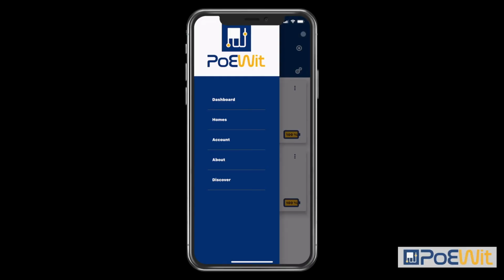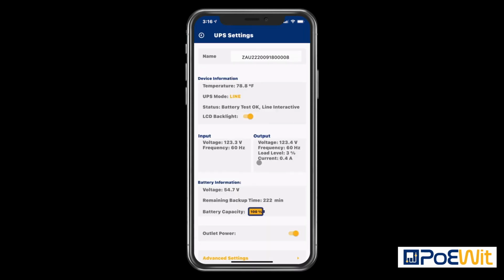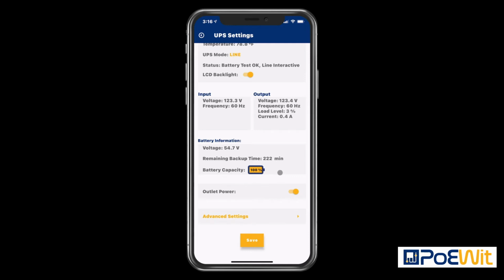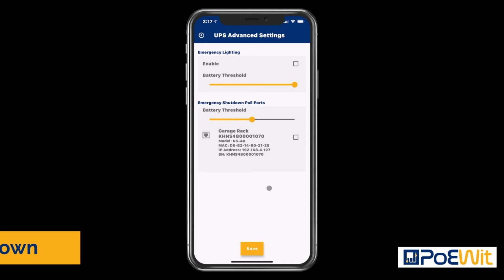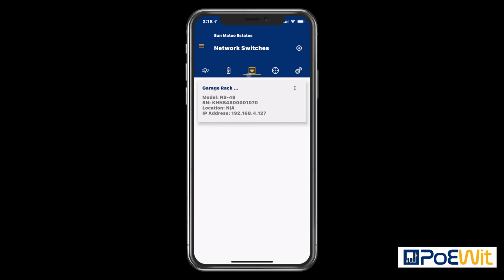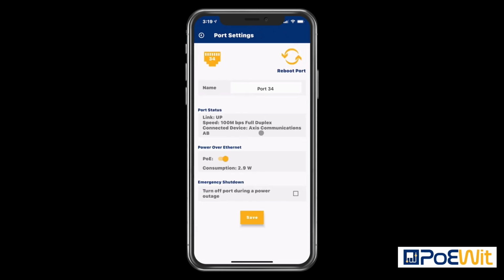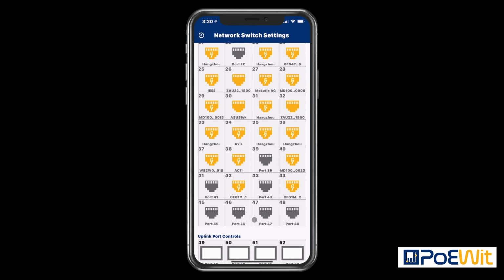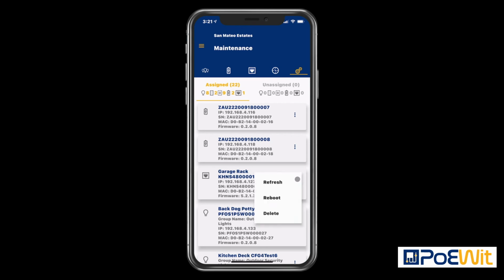PoEWit's PoE Load Shedding UPS and Switch App Configuration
PoEWit's PoE UPS's are able to tactically load shed user pre-defined ports to conserve battery life keeping critical devices on such as your lights during a power outage. The user can independently control these lights; they can have them on, off or dim.  In this video I will demonstrate how to configure the UPS and Switch on the PoEWit app for the load shedding feature to be anabled.